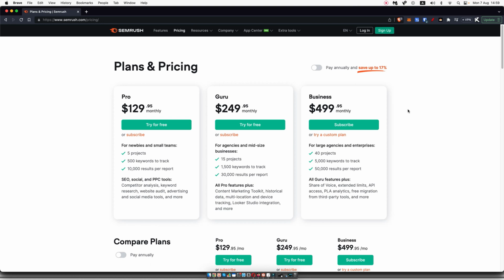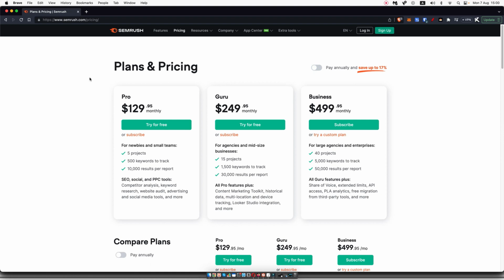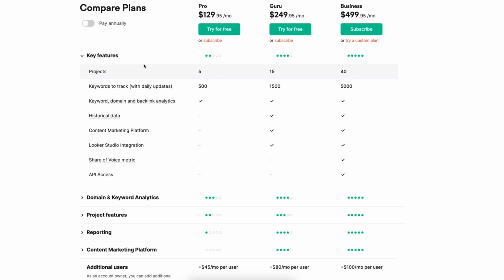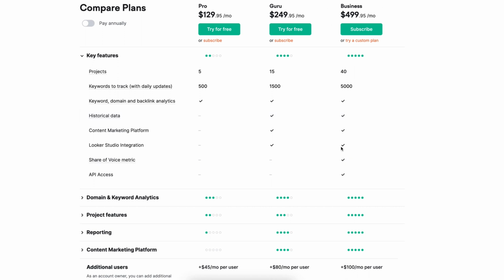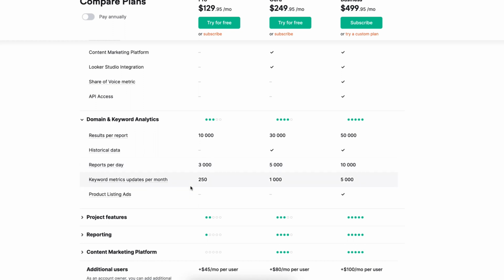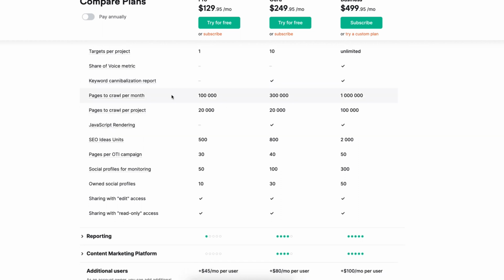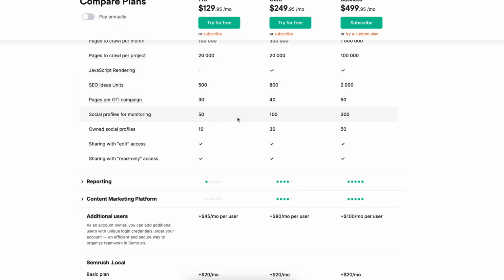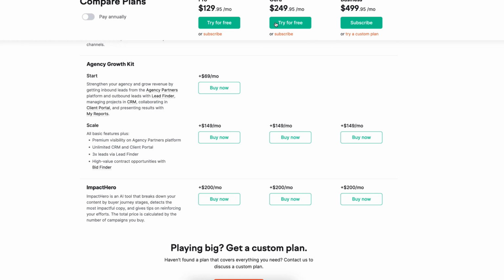SEMrush Pricing Plans (Comparing SEMRush Pro Vs Guru vs Business)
In this video I go over all the SEMrush pricing plans, comparing the pro, guru and business plans.

If you're looking to see all 3 SEMrush pricing plans compared to see which is the best fit for you, look no further.

In this video I'm going to walk you through the 3 different plans SEMrush has to offer and comparing their features so you can make an informed decision on which is best for you and your business.